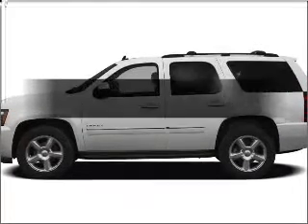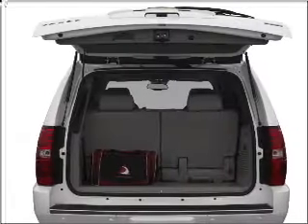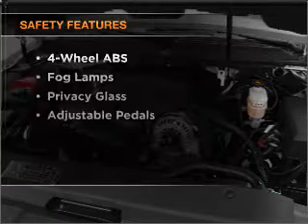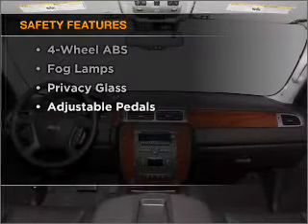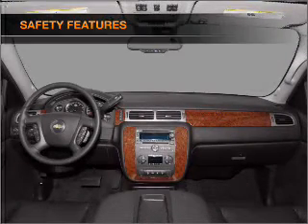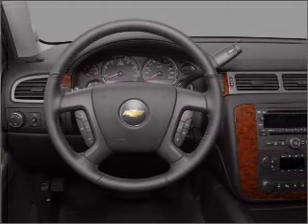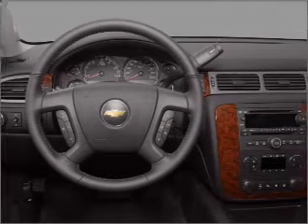2009 Chevrolet Tahoe - Buford GA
Year: 2009
Make: Chevrolet
Model: Tahoe
Trim: LT
Engine: 5.3 liter 8 cylinder 16 valve
Transmission: 6-Speed Automatic
Color: Gold Mist Metallic
Mileage: 34753
Address:
4228 Buford Drive